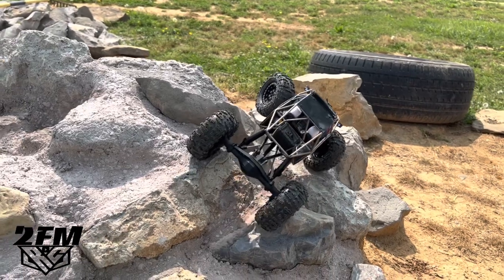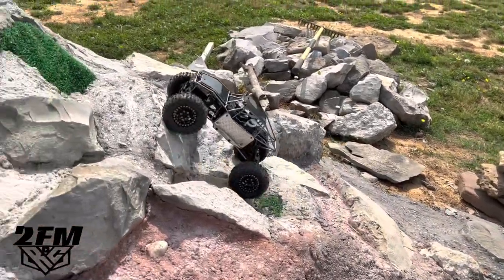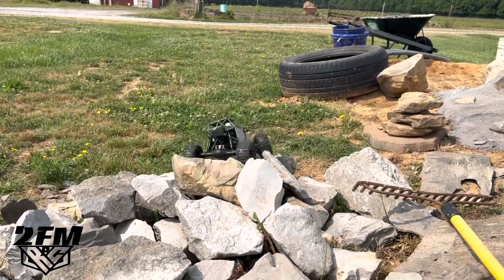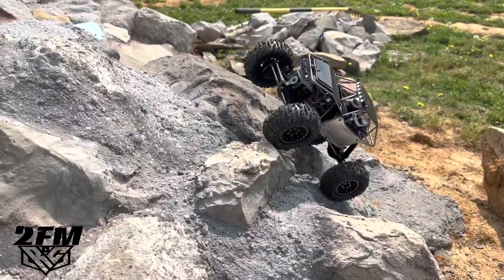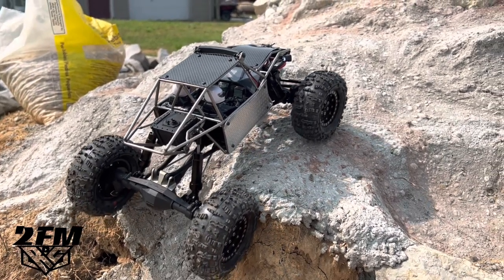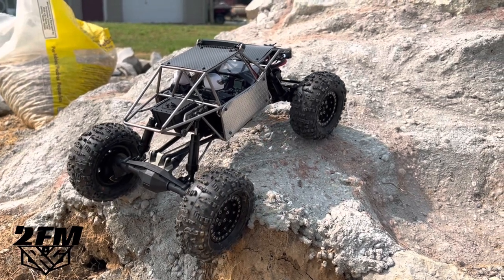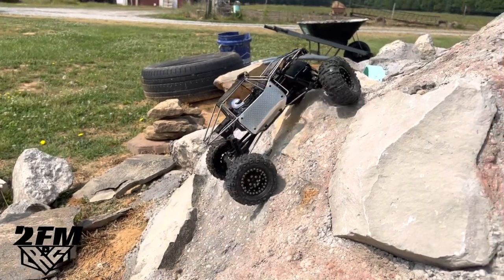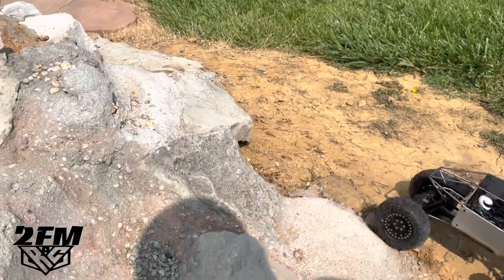New Furitek Python for Axial Capra UTB18 Brushless Setup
Testing out the Python Pro in the Capra18. Can I finally get the slow crawl I’ve been looking for with no brown out issues?

Be sure to check the sizing chart and maybe size up on those Hoodies.

Check it out at the website below!!

Don’t forget 2fmrc at checkout for discounts at most of your favorite shops!!

$10 discount is only applicable to the purchase of complete all vehicles and accessories, and can only be used when the amount is over $50

FCX24 at amainhobbies here!!!

Fcx24 on amazon here!